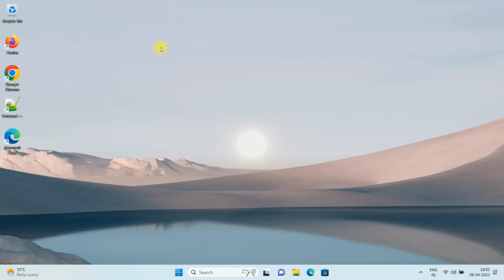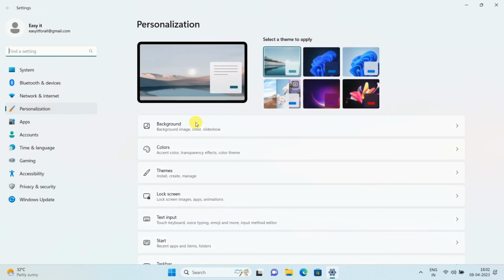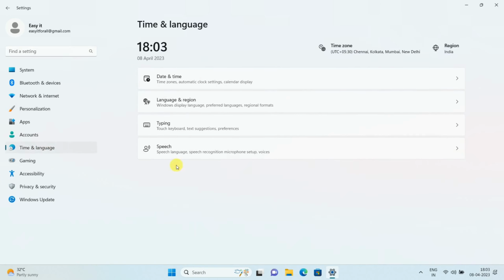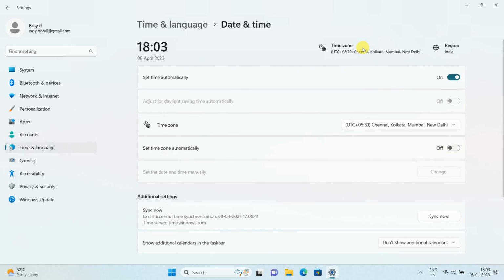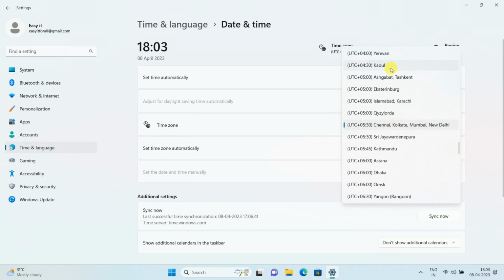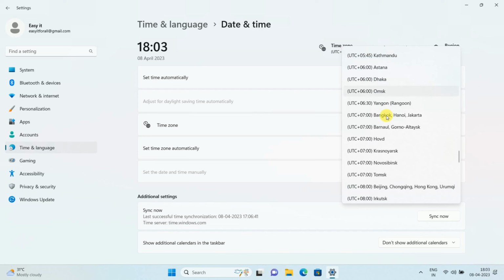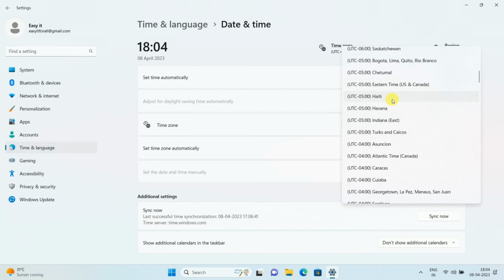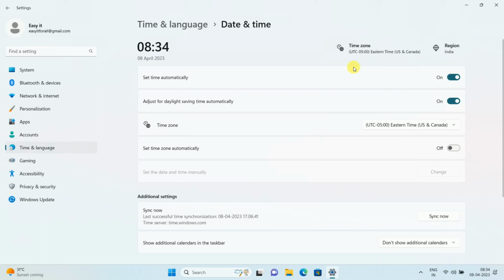How to change Time zone in Windows 11 PC ?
How to change Time zone in Windows 11 PC, change Time zone in Windows 11 PC, change timezone in windows pc desktop laptop